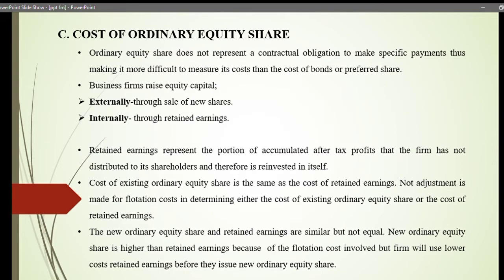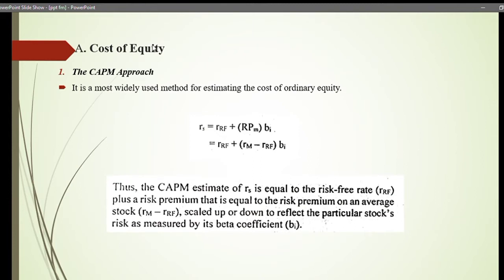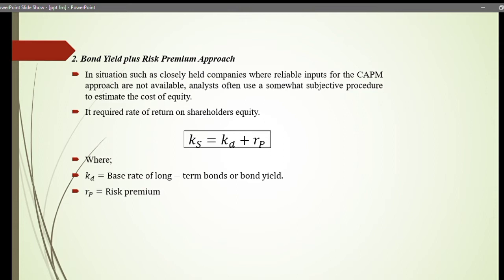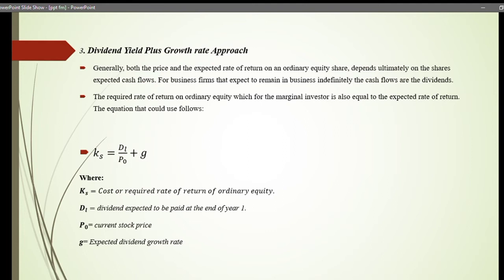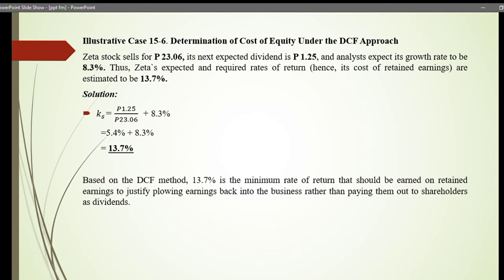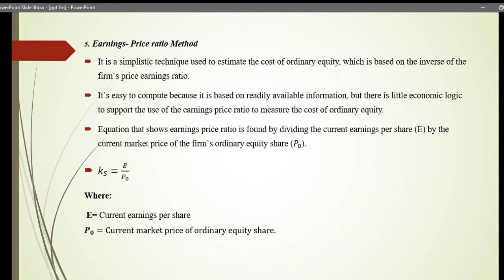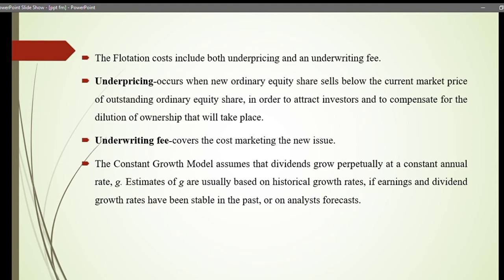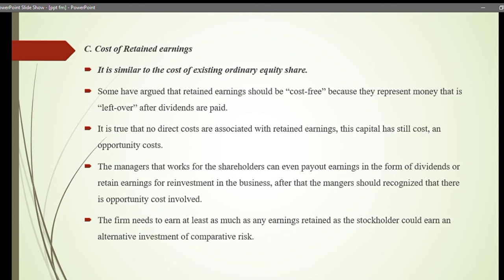Chapter 15:Cost of Ordinary Equity Share